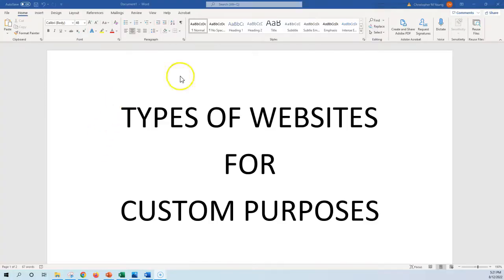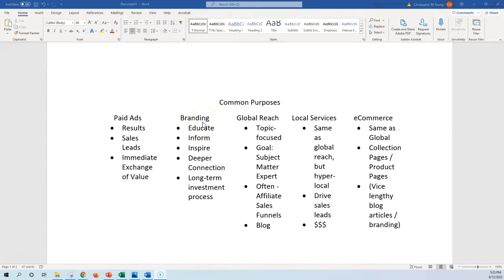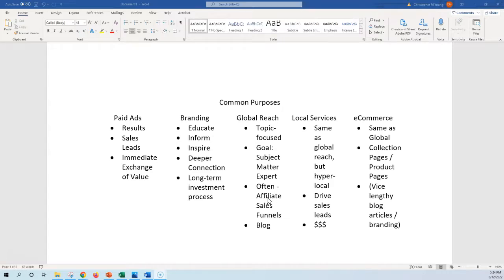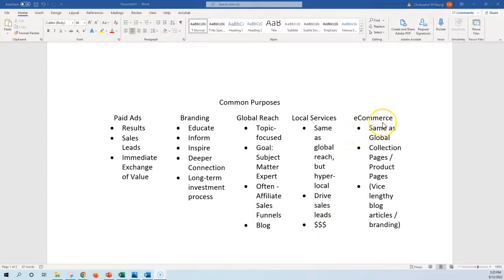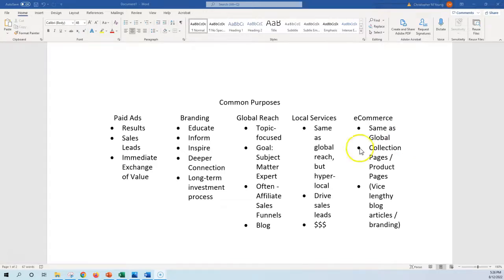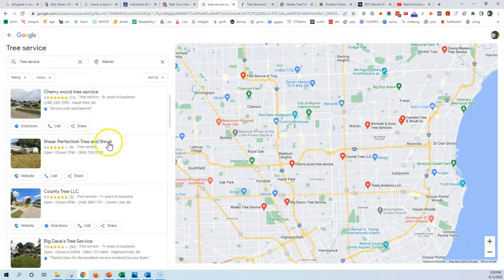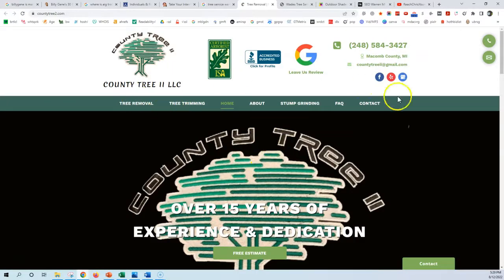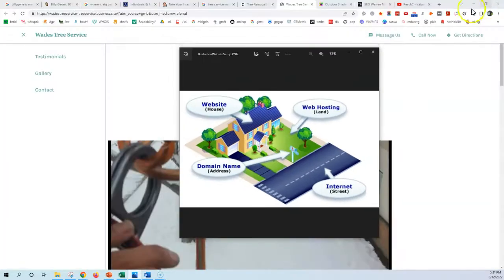Types of Websites You Can Create to Make Money Online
Learn about The Types of Websites You Can Create to Make Money Online
by ReachChrisYoung

Have you been looking for the ideal website that you can create to make money online -- for yourself or for your business venture?

Today, we're addressing the 5 types of websites that your entrepreneurial endeavor could stand to benefit from.

In today's day and age, especially since it's referred to as the technology era, your ability to engage with your target audience through your digital assets and online presence...

Especially with inspiring them to take a desired result --

...can truly mean the difference between a prospective customer or repeat buyer spending money with you or becoming a loyalist at an alternative brand.

Here, we cover a few topics:

- Paid Ads and how the website you create can help you to make money online
- Branding and how connecting with your audience through your specified type of website can further expand your reach and market share
- Global Reach and how inspiring the hearts and minds of your avid readers can bring about opportunities for you to make money online
- Local Service companies and the opportunities they have to become a household name in their own markets by aggressively targeting specific aspects to their website and services they provide
- eCommerce and the nature of the type of website you can create to explore helping the end user to narrow down their selection and get straight to purchasing

In another video, we'll address the overarching concerns regarding the ease of use with which your end user can ultimately enjoy the experience that you provide to them from their first visit through the multiple times they continue coming back to consider buying from you.

Making money online has never been easier before.  Take it seriously by considering the types of websites that you can create and you'll discover the realities of making money online perhaps sooner than you might think.

Do you have a website that you're looking to revamp?